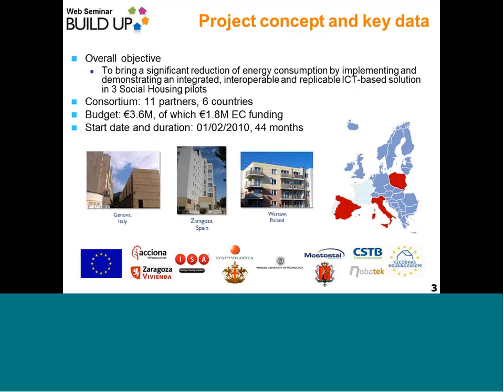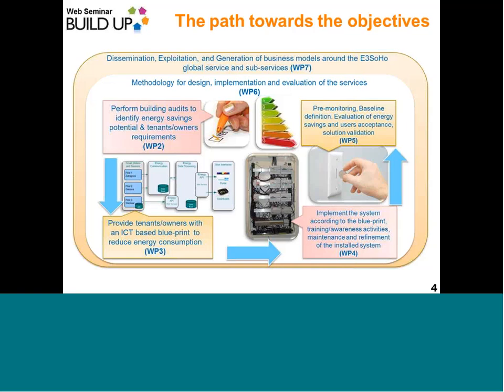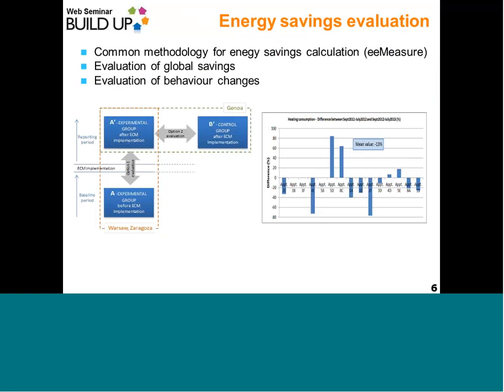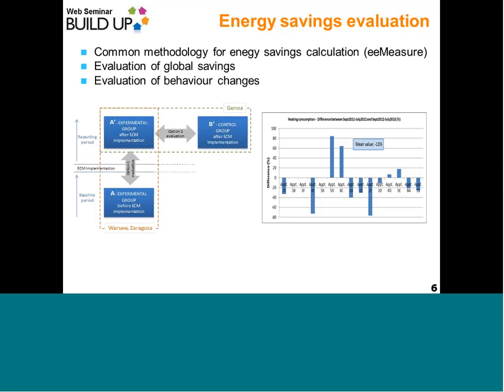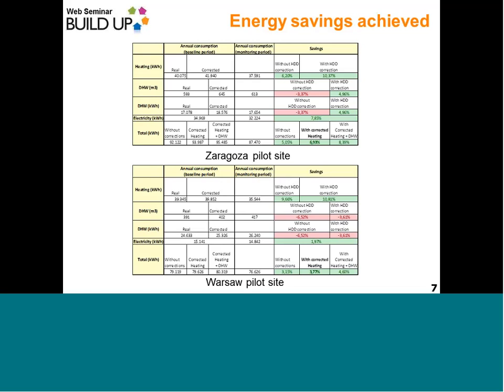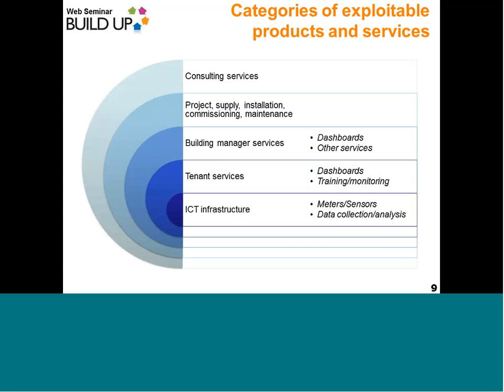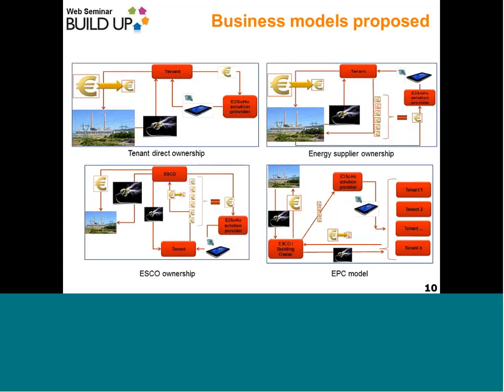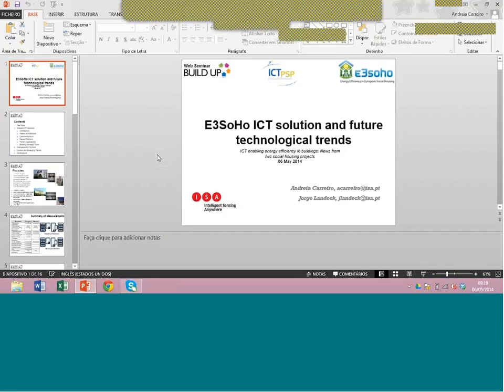BUILD UP Webinar 20140506 ICT in social housing 02 Jose Luis Buron E3SoHo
E3SoHo and SHOWE-IT are demonstrating the potential of ICT solutions to significantly reduce energy consumption in social housing in different climates across Europe. The European Commission funded both projects under the ICT-Policy Support Programme. This BUILD UP Web Seminar discusses the results of these two projects, as well as the replication potential, including economic feasibility. Other initiatives on ICT applied to energy efficiency in buildings are also presented.

Learn about innovative ICT solutions and their application in social housing and other buildings, addressing reduction of energy consumption and influencing user behaviour among social housing tenants.

This BUILD UP Web Seminar addresses:
· E3SoHo and SHOWE-IT projects: Concept, ICT solutions deployed, and obtained results;
· Replication potential; and
· Current European initiatives in the field of of energy efficiency in buildings.

AGENDA
· Welcome and Introduction | José Luis Burón, ACCIONA
· E3SoHo: general view, results and lessons learnt for exploitation | José Luis Burón, ACCIONA
· E3SoHo ICT solution and future technological trends | Andrea Carreiro, ISA
· The E3SoHo experience in Warsaw pilot site: conclusions and lessons learnt | Mateusz Zgutka, MOSTOSTAL
· SHOWE-IT Real-life trial in social housing, of water and energy efficiency ICT services | Luis Juan Muñoz, ACCIONA
· SHOWE-IT ICT energy management systems and a potential for replication | Piotr Zietara, BAX & WILLEMS
· EPIC-HUB Energy-Hub approach for Facility & Neighborhood Energy Exploitation | Álvaro García, TEKNIKER